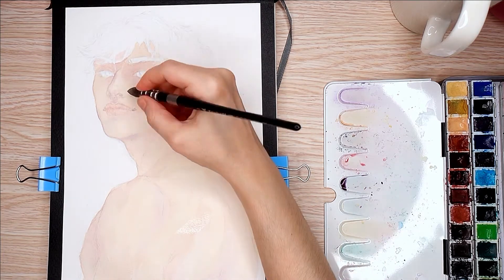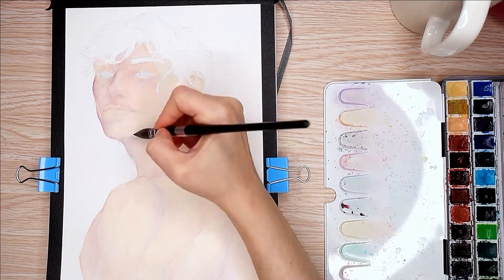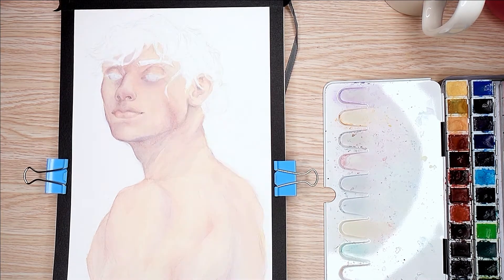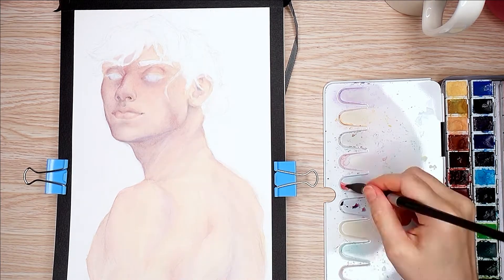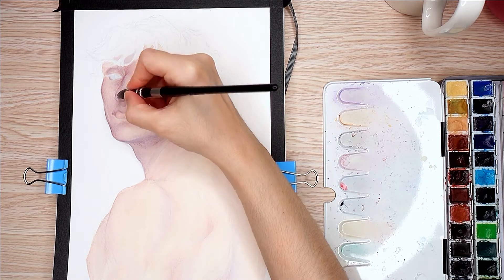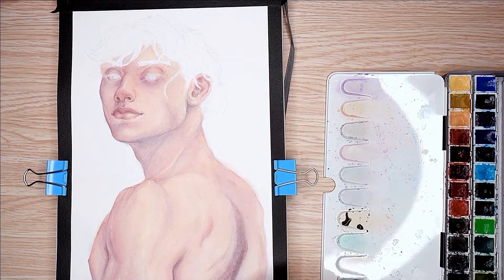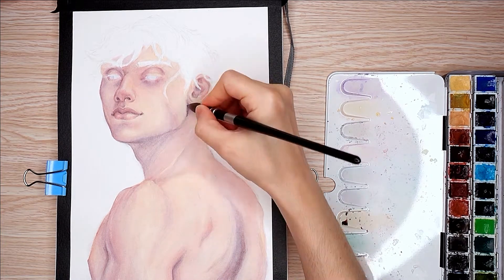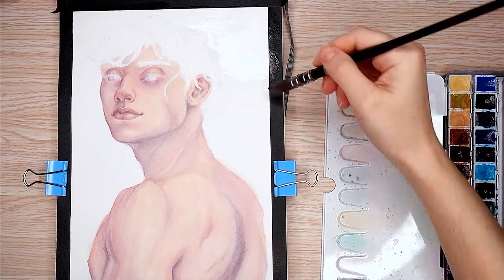Watercolor Speedpaint | A4 Etchr Sketchbook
Birdtober is over, so moving on from my micro sketchbook back to my largest sketchbook and from birds back to boys. I am honestly not sure what to say about this one - it was the art equivalent to stream-of-consciousness, where I made decisions as I went with little thought about what it would do to the overall piece. I need a goal of better painting preparation, but sketchbooks are for exploration and experimentation, right? (Just ignore that I rarely work outside a sketchbook :))

[ Supplies ]

 - Etchr Sketchbook A4 Cold-Press
 - Schmincke Horadam Watercolors
 - Daniel Smith Watercolors
 - Trekell Onyx Quill Mop
 - Princeton VelveTouch Angle Shader